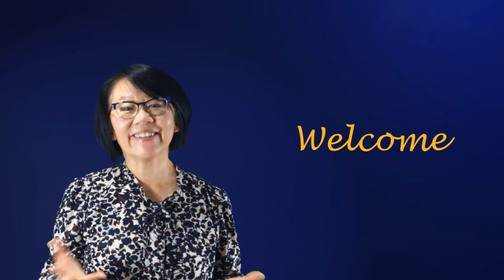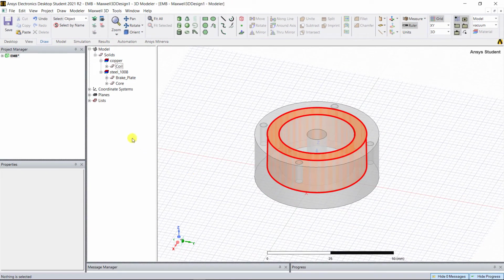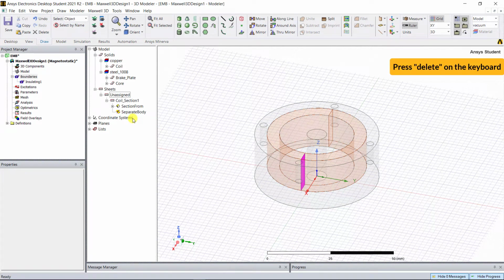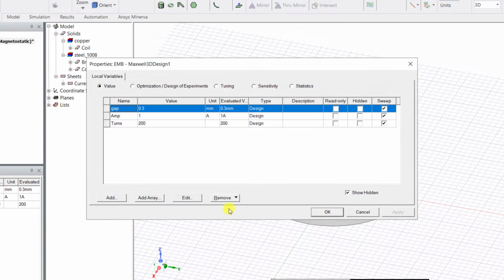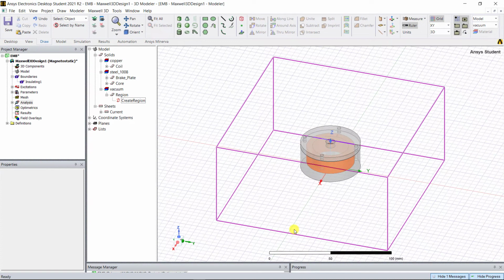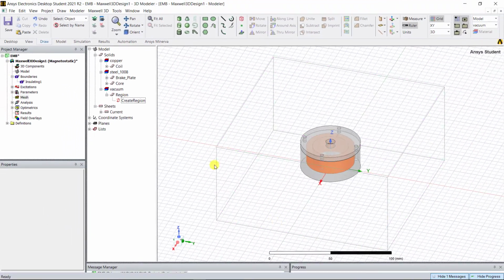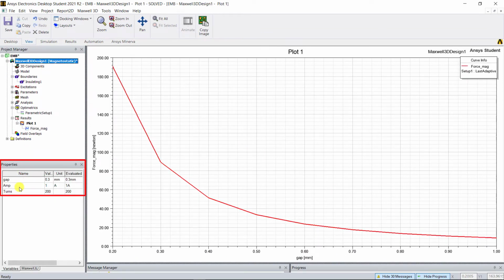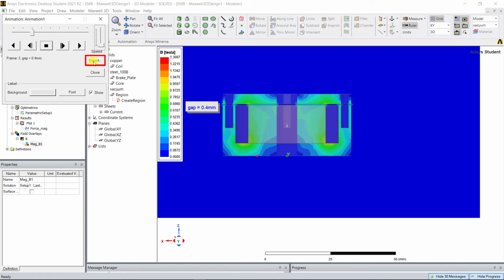3D Magnetostatic Simulation of EMB Using Ansys Maxwell — Lesson 4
This video lesson demonstrates a 3D model setup of an electromagnetic brake (EMB) system. This video covers the insulating boundary and the current excitation assignment in Ansys Maxwell 3D. Additionally, this video covers the steps to set up a parametric analysis for the variable “gap” that was previously created. This parametric analysis helps us analyze the effect of varying air gap on force acting on the movable brake plate. You will also learn how to plot relevant electromagnetic field quantities. We will plot the magnetic flux density to understand the saturation levels in various parts of the EMB.